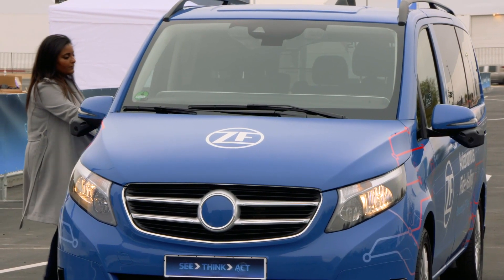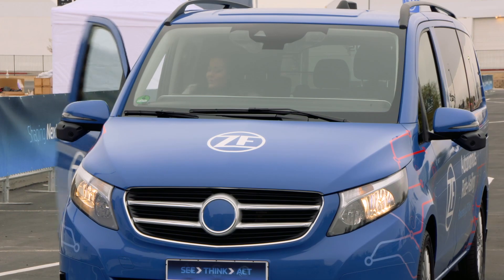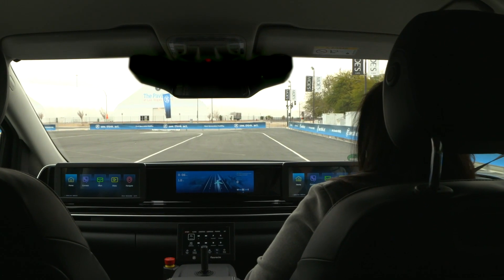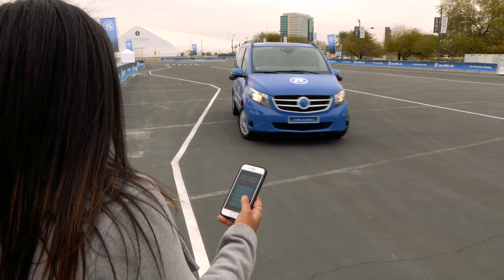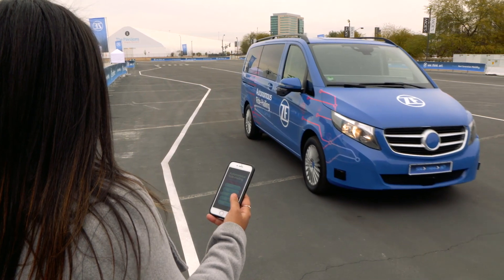ZF Autonomous Ride Sharing - The Future of Public Transportation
At CES 2019 we take a look at a level 4 autonomous people mover at the ZF booth, where they demonstrate their ride sharing platform in partnership with e.Go. We will see it first in Friedrichshafen and Aachen (Germany) sometime this year.